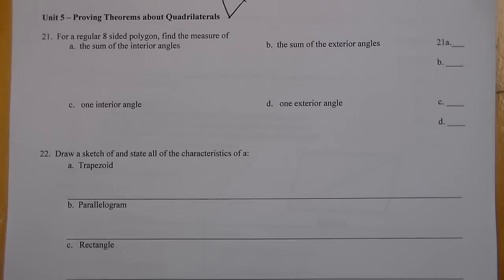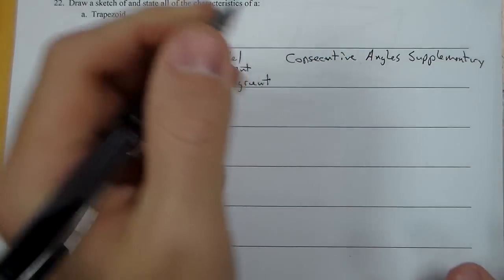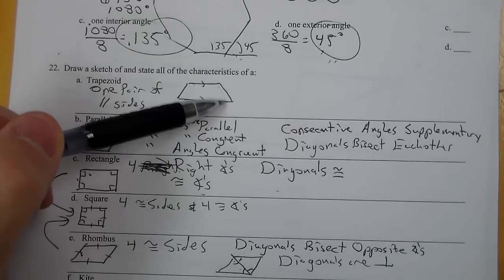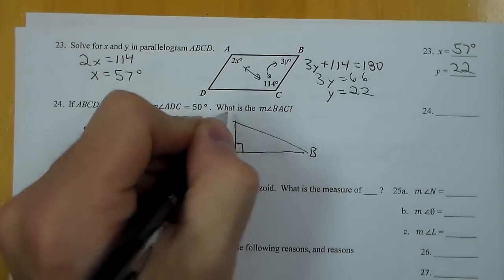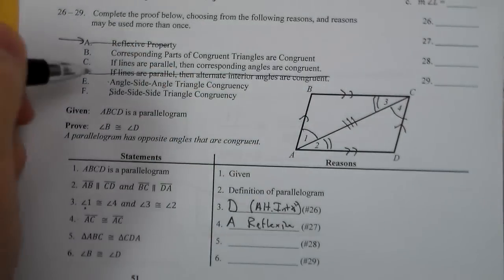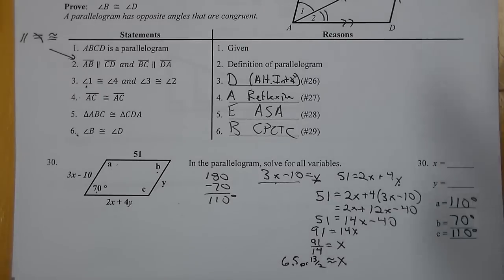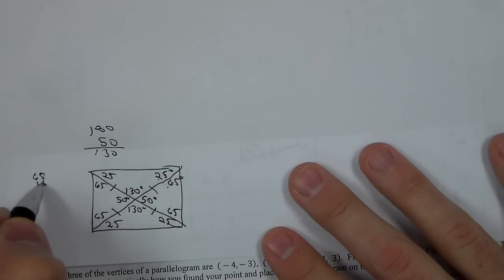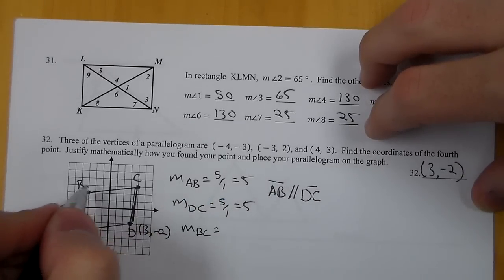Math 2 Fall Final Review Unit 5